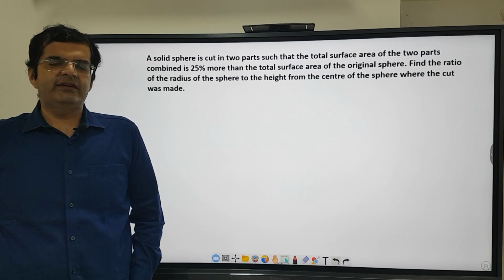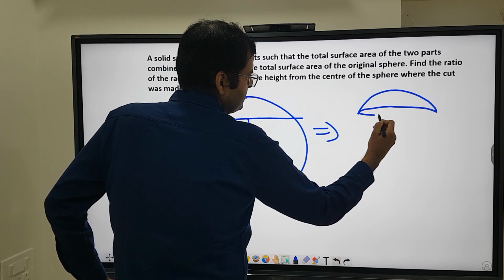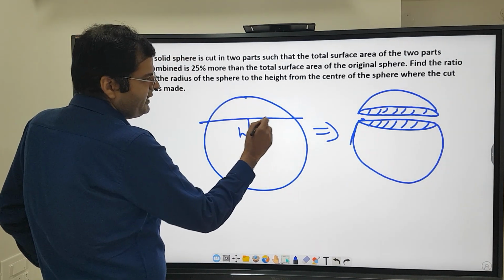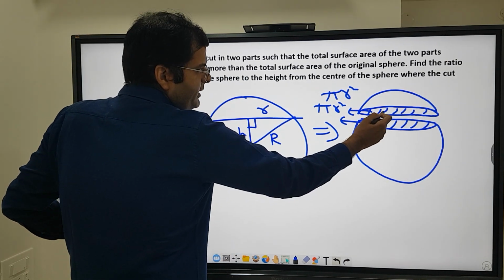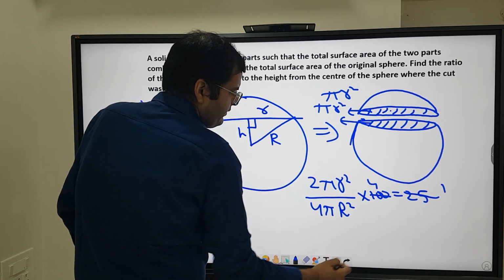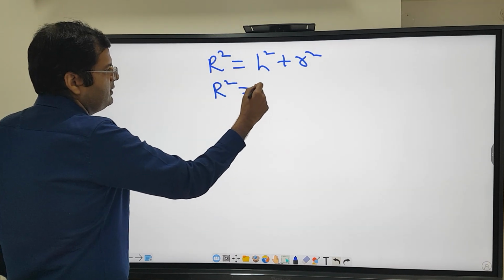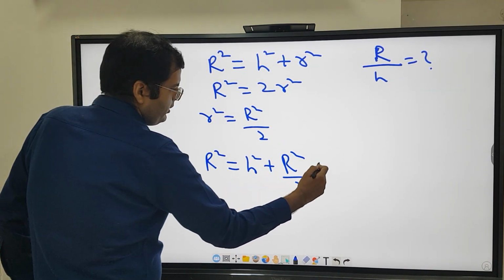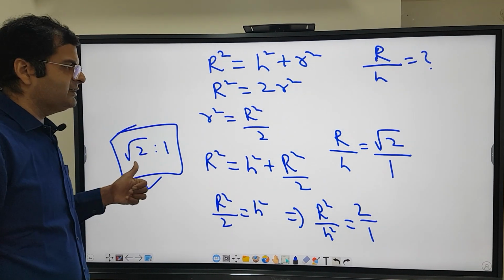Geometry Question 87 Solution from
This is the solution to question number 87 of the Geometry chapter. to access complete course videos for CAT, IPMAT, BBA entrance, Olympiads, AMC, SASMO, SNAP, XAT, NMAT, GRE, GMAT and other aptitude-based exams. The entire course of recorded videos is free to access at any time using an internet connection.